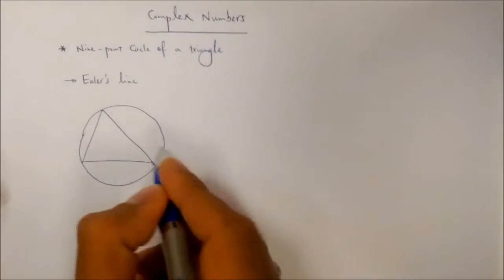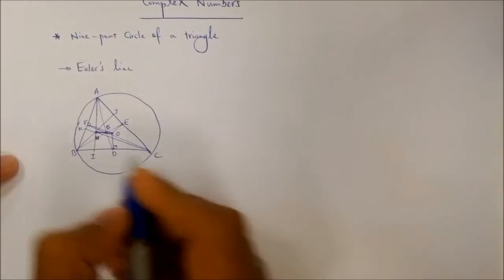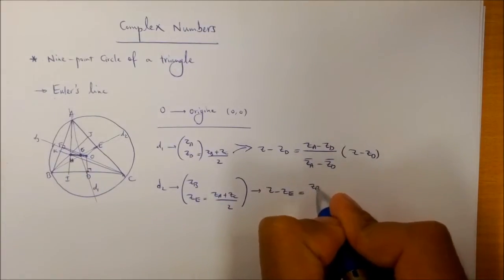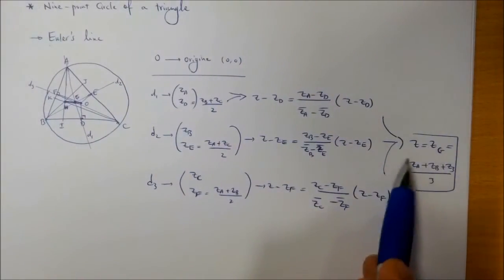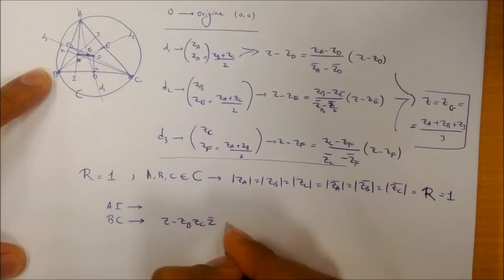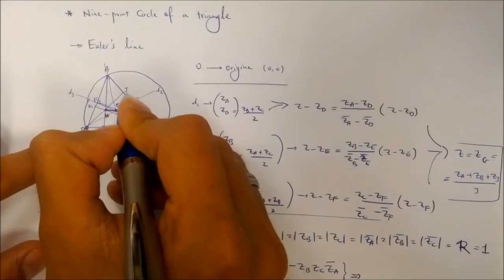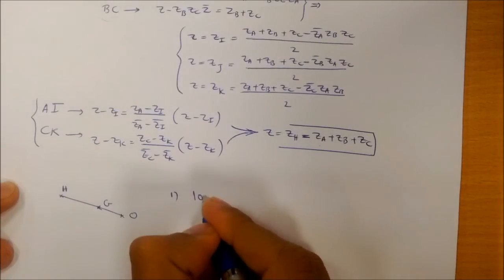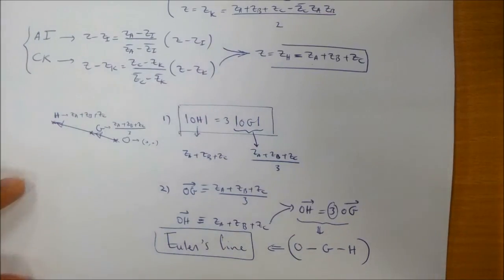Lecture3 - Complex Numbers - Euler's Line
The concept of the Euler's line of triangles is introduced. Based on this concept, in the next lecture, I'll introduce the nine-point circle ...